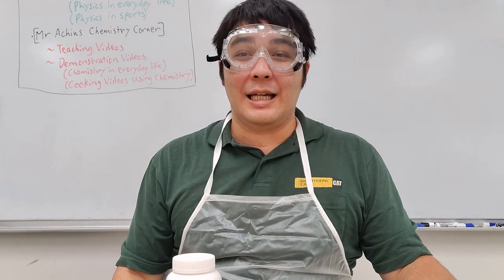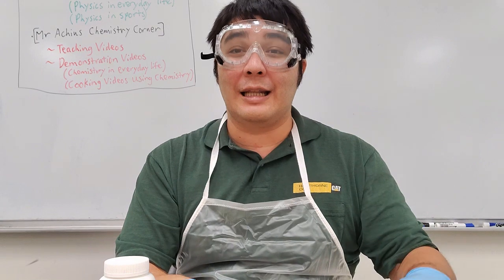Q3 Lab Experiment 5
In this video, I go over the fifth experiment in the Q3 Lab Sheet.  What type of chemical reaction is this?  What will happen to the reactants in this experiment?  Please make careful observations and write them down on your lab sheet.